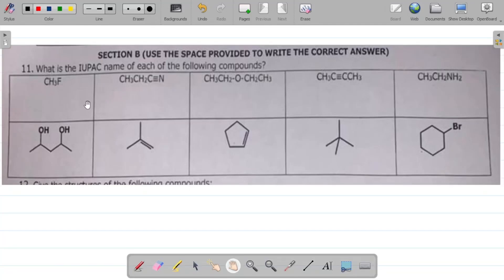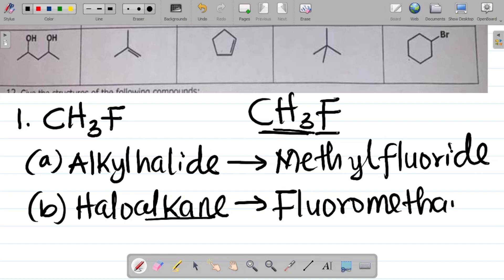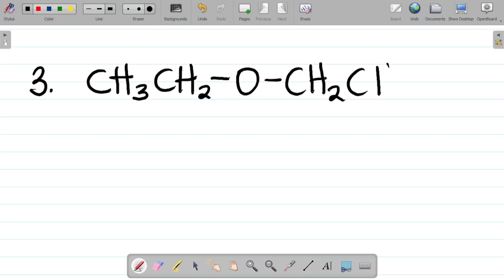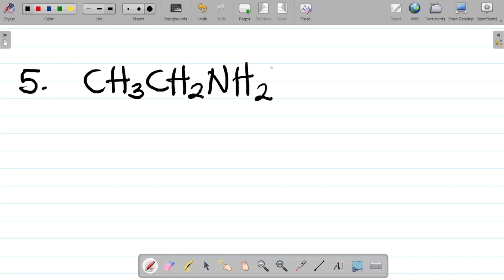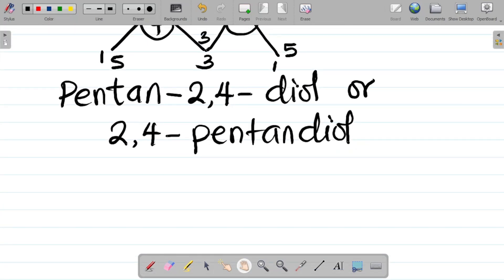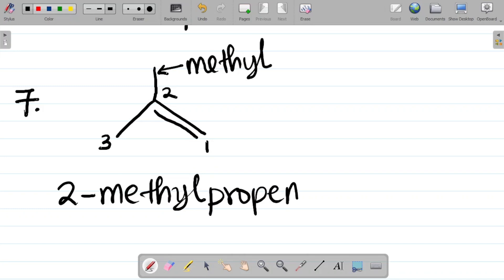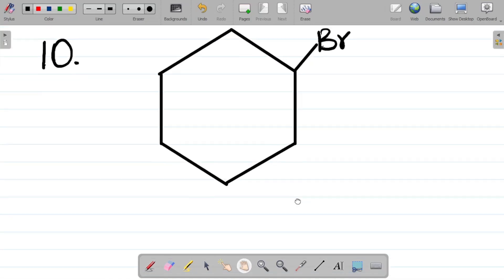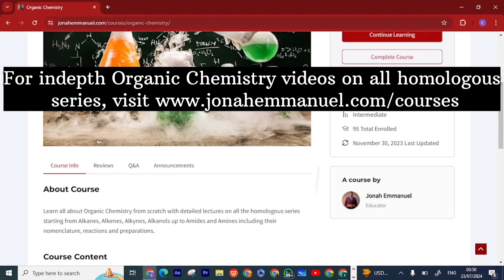Naming Organic Compounds: How to Name and write the Names of Organic Compounds.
This video teaches and completely explains the Naming of Organic Compounds: How to Name and write the Name of Organic Compounds. It also gives the solution to Organic Chemistry questions on how to name and write the name of Organic compounds, you'll find Organic Chemistry questions and solutions on naming organic compounds.